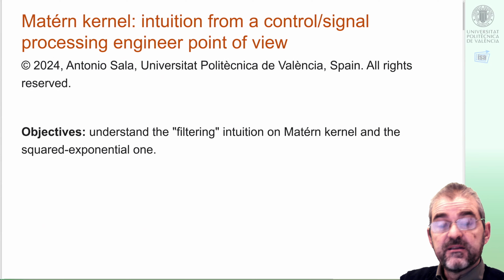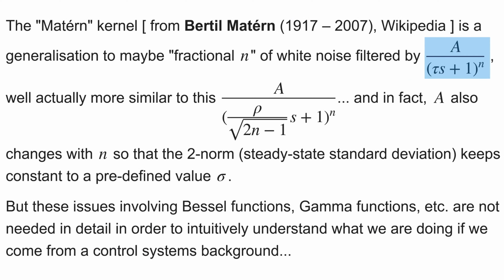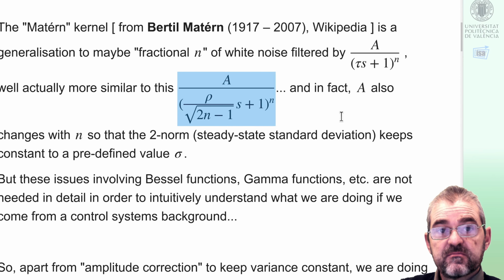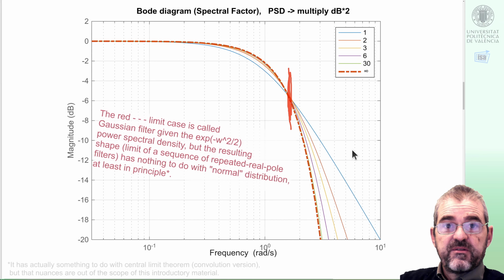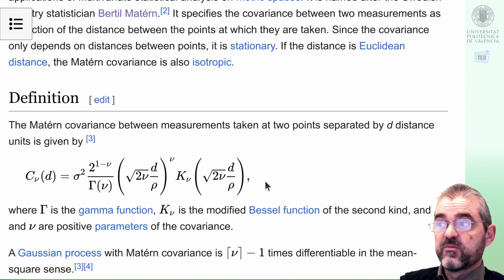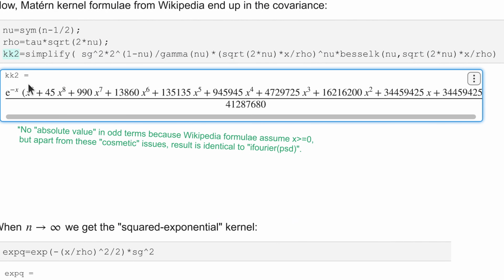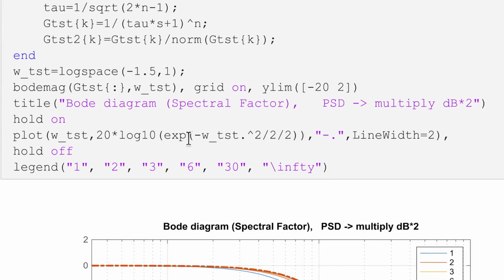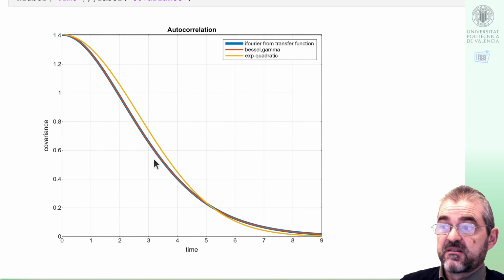Matérn and squared-exponential kernels: intuition as filter with repeated real poles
This video presents the relationship of the `Matérn' type kernel with the result of filtering a continuous-time white noise with a filter (spectral factor) of type F(s)=A/(\tau·s+1)^m.
It is verified that the power spectral density and autocovariance (Fourier inverse of the power density) coincide with the Wikipedia formulas based on the Gamma and Bessel functions for said Matérn kernel.

The limiting case (quadratic exponential kernel, Gaussian filter) is also discussed.

The study is done without demonstrations, based only on Matlab plots in time and frequency.

Antonio Sala, UPV
University lectures